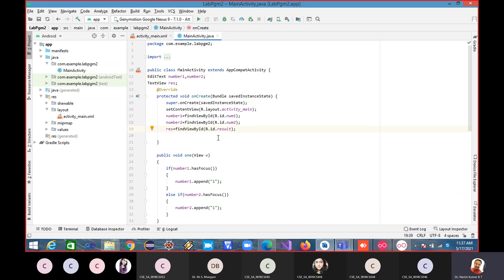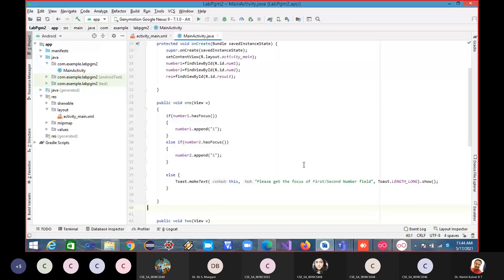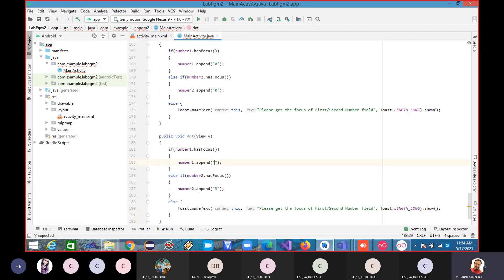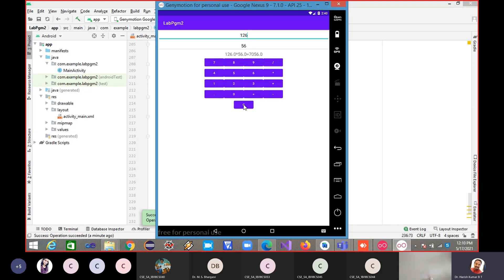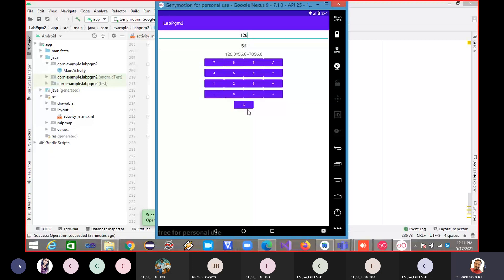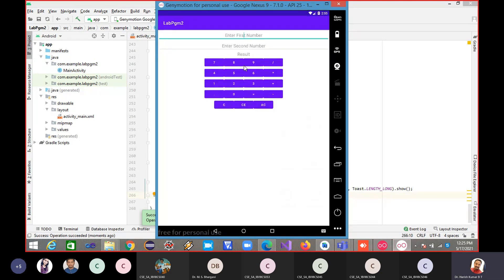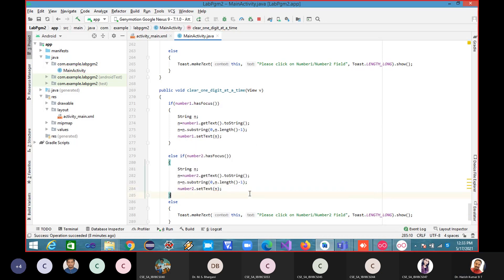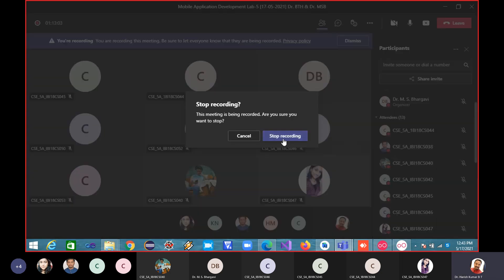Simple Calculator 2of2 Pgm No 2